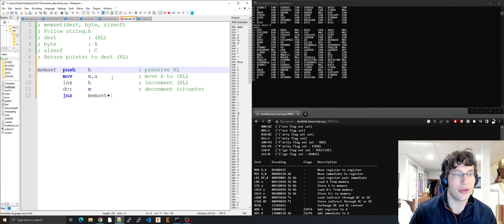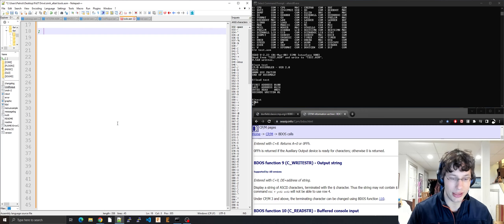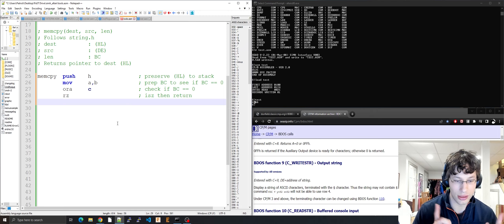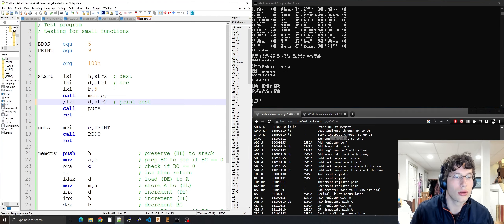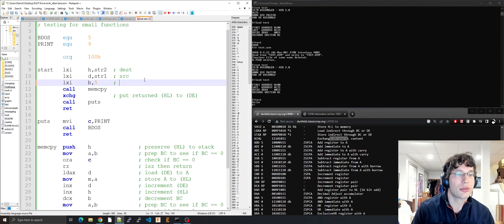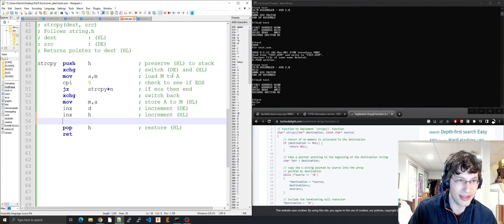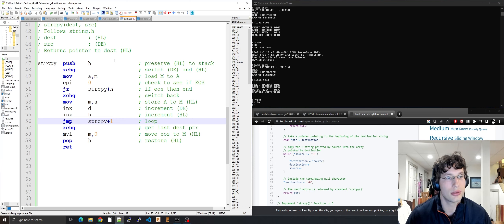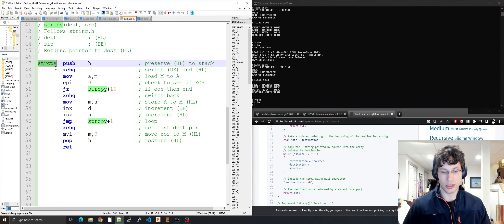8080 Assembly Programming Tutorial: MEMSET/MEMCPY/STRCPY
In this tutorial, I show you how to implement some string.h functions in 8080 assembly (specifically CPM).

I show you how to implement memset, memcpy, and strcpy and their various parts.